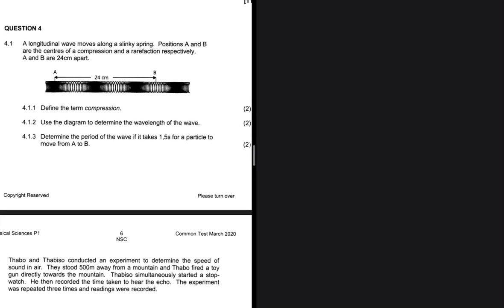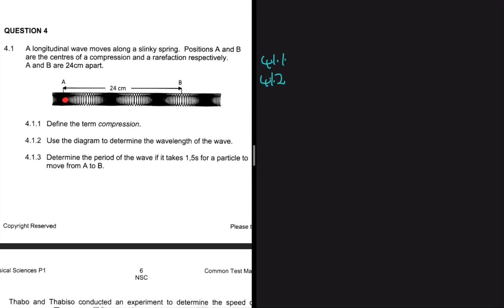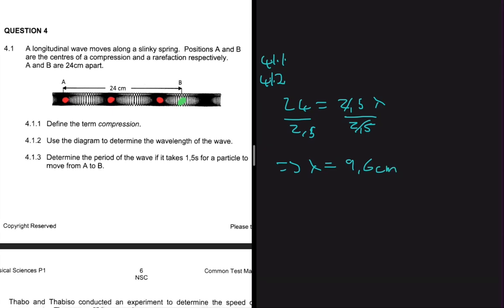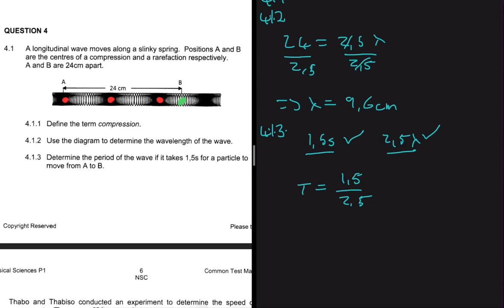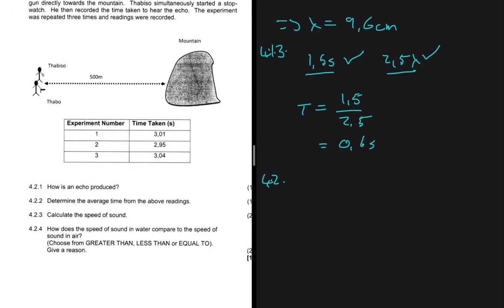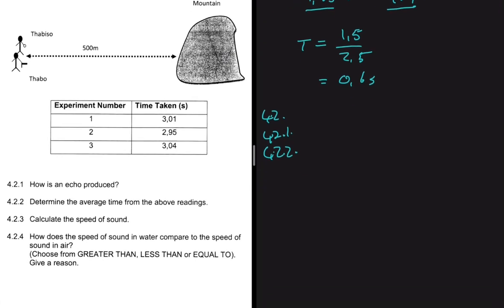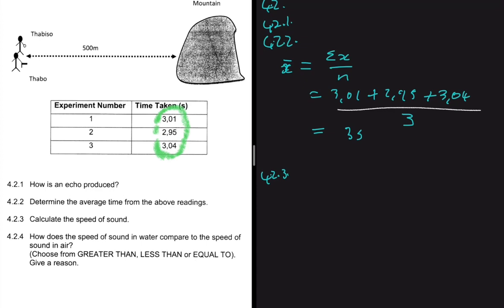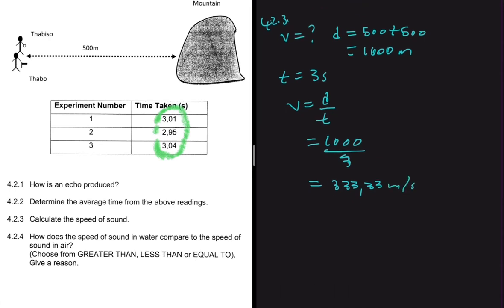Transverse & Longitudinal Waves Grade 10 Physics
Transverse Pulse & Waves | Longitudinal Waves | Sound Waves | SONAR | GRADE 10 PHYSICAL SCIENCES PAPER 1 | PAST EXAM QUESTIONS